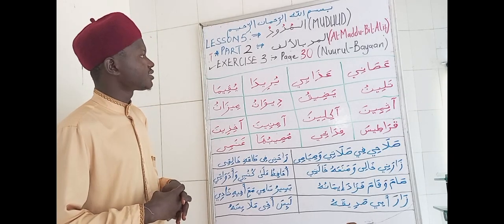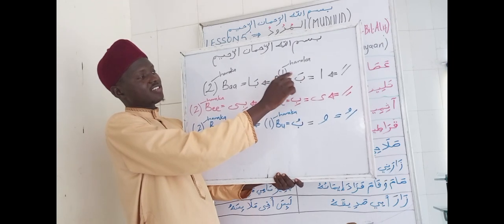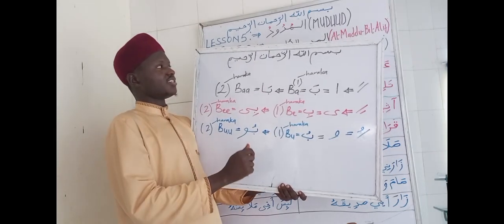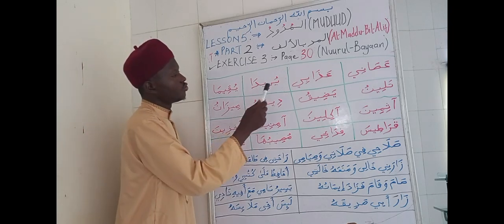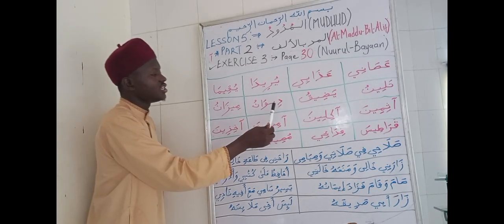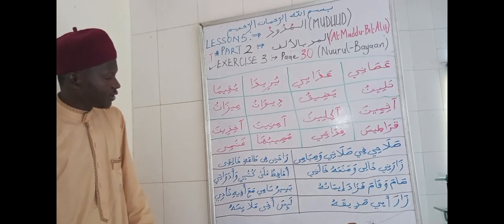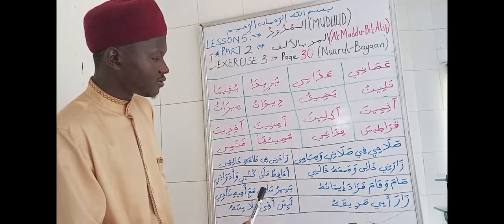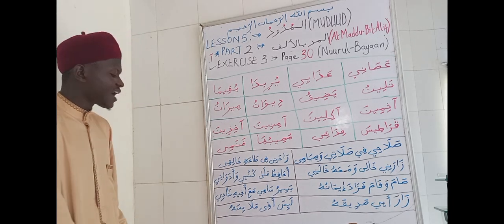LESSON5, PART2, EX3: QURAN FOR BEGINNERS, AL-MADDU BIL-YAA'E (LONG VOWEL "EE")--- IMAM SHARIF HASSAN